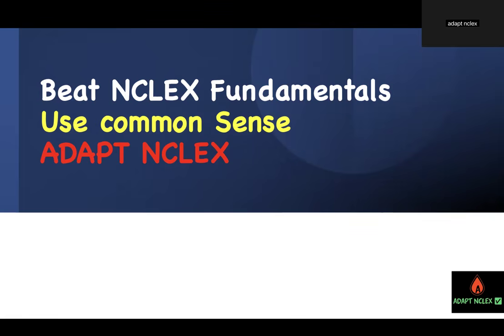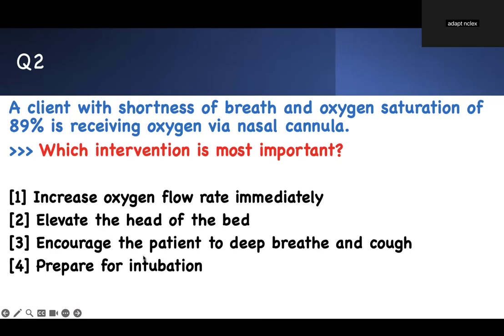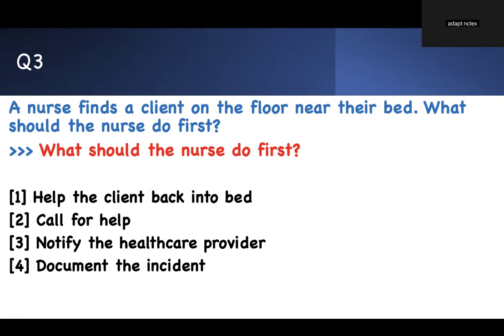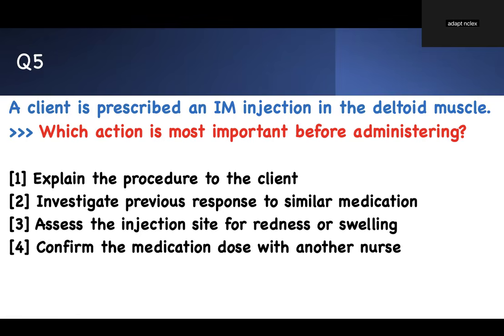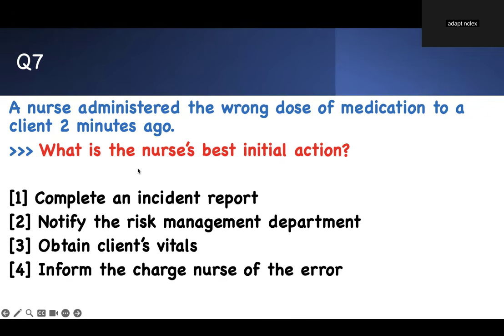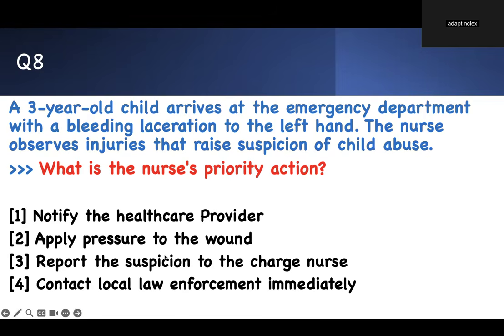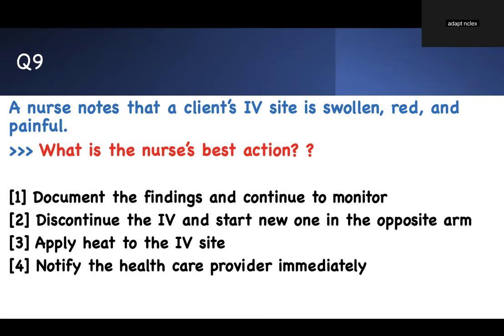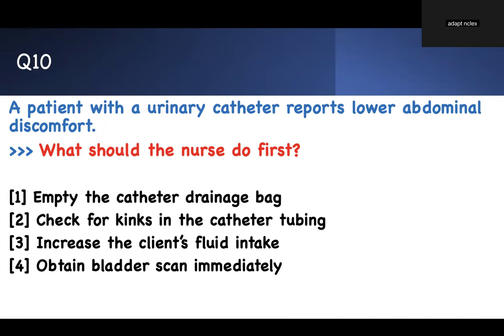Beat NCLEX Fundamentals Using Common Sense: Nursing Priority & Safety Tips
Struggling with Fundamentals of Nursing? This NCLEX practice questions on NCLEX Fundamentals review breaks down high-yield questions using simple, common sense strategies to help you pass faster. Whether you're preparing for your next-gen NCLEX exam or just reviewing core concepts, this video gives you the prioritization and safety tips every nursing student needs. Perfect for nursing students prepping for Fundamentals of Nursing exams or the NCLEX-RN who want to master common sense nclex questions and tips.

Learn how to use critical thinking and simple logic to answer tough NCLEX questions. Designed to help you build confidence and reduce test anxiety. Therefore Sharpen your skills with these high-yield NCLEX review questions that test your nursing fundamentals!

This video breaks down each nclex question step-by-step, so you can use common sense and master the NCLEX exam with these nclex tips. Let's ace the nursing exam!

Topics Covered: Fundamentals Common sense nclex questions and Tips
How to beat NCLEX fundamentals & prioritization strategies
Post-op client pain assessment & priority nursing actions
Shortness of breath & low oxygen saturation
Client found down
Prioritization strategies in nursing fundamentals
IM injection | Priority nurse actions before administration
Common sense nursing for new prescriptions
Safety, reporting & documentation | Wrong dose interventions
Abusive client with bleeding
IV complications & nursing interventions
Abdominal discomfort & Foley care fundamentals
Recap – Prioritization, safety, and fundamentals review

 Perfect for nursing students, NCLEX exam prep, and fundamentals review, this video helps you think critically, prioritize care, and provide safe, effective nursing interventions. This 10 high nclex practice questions with answers on fundamentals of nursing is  your gateway to beat the nclex fundamentals in nursing school or nursing exam prep.

TIMESTAMPS:NCLEX Nursing Fundamentals: Prioritization, Safety & Common Sense Nursing Review | Practice Questions
00:00 How to Beat NCLEX Fundamentals & Prioritization - Intro
00:40 Post-Op Client Complains of Pain
02:40 Shortness of Breath & Low O2 Saturation
04:32 Client Found Down
05:53 Prioritization Strategies in Nursing Fundamentals
06:45 IM Injection | Priority Nurse Action Before Administration
08:18 Common Sense Nursing for New Prescriptions | NCLEX Fundamentals
09:21 Safety, Reporting & Documentation | Wrong Dose
11:11 Abusive Client with Bleeding
13:04 IV Complications & Nursing Interventions
13:55 Abdominal Discomfort & Foley Care
15:57 Recap – Nursing Prioritization, Safety, and Fundamentals Review

Why This Video:
You will Master NCLEX nursing fundamentals with this complete guide on nursing prioritization, patient safety, and common-sense nursing actions to pass your nclex or as a guide for nursing school exam prep. By the end of this video you will master common sense nclex tips to answer fundamentals of nursing questions.